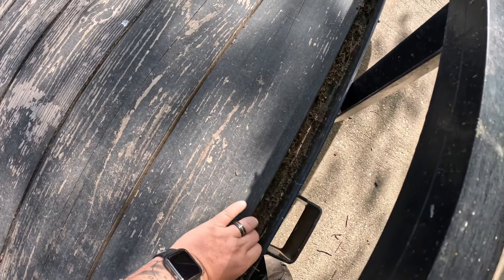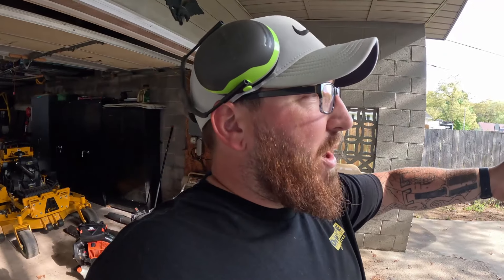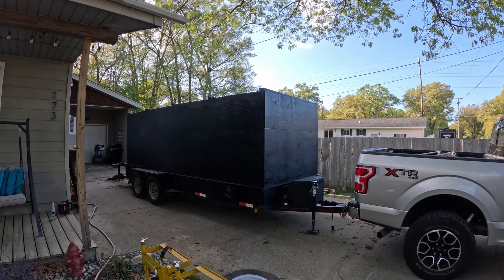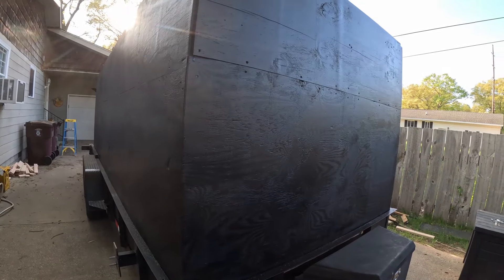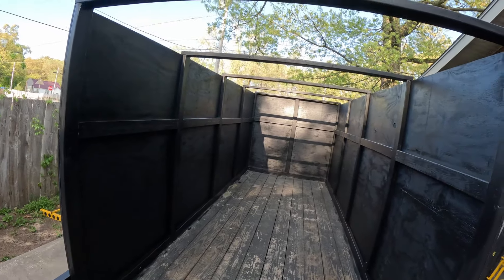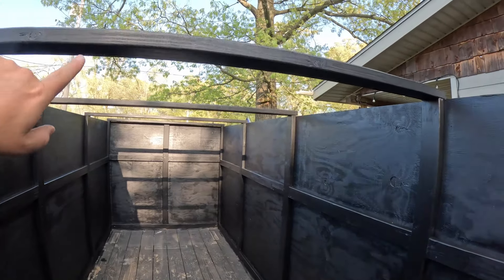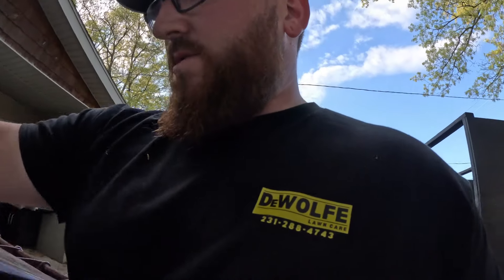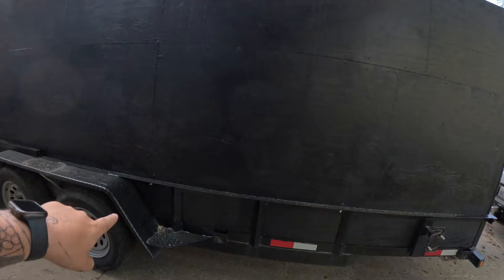Watch me turn my 7x18 utility trailer into a dump trailer. was fun project.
I'd love to help you make one if you would want to see a more detailed breakdown and what masteries I used let me know.
thanks